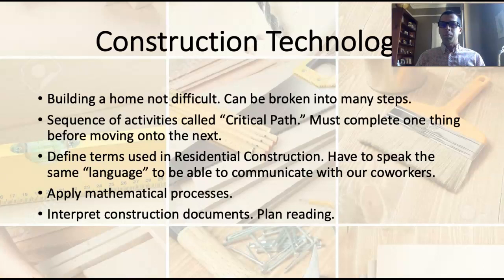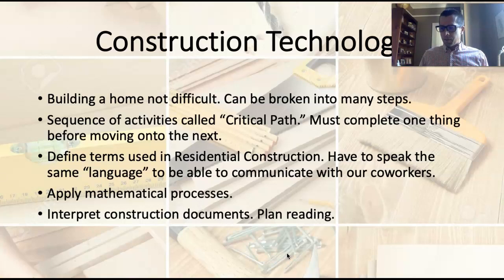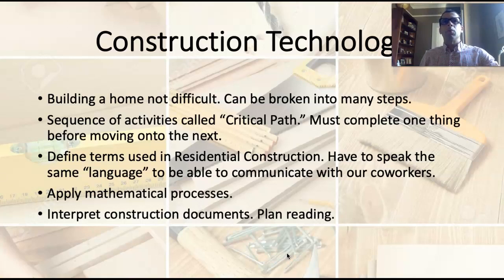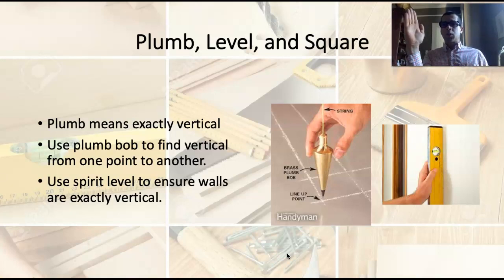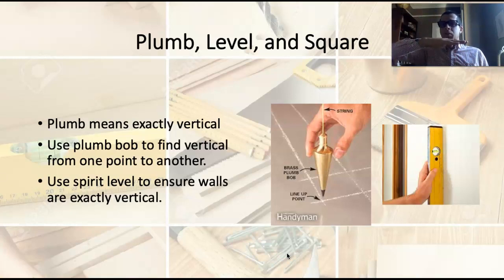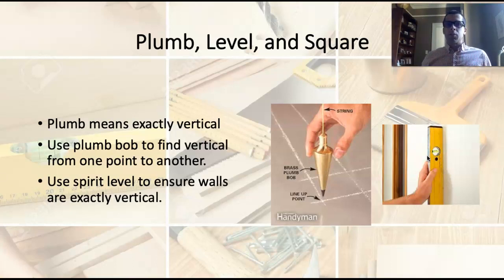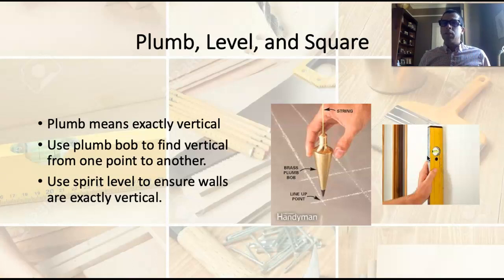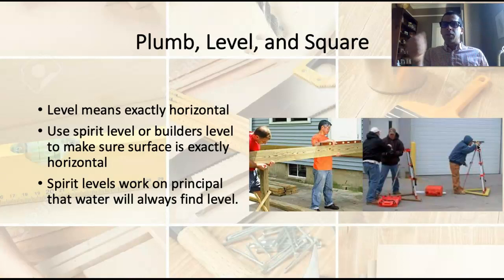Building Materials and Terminology Part 1